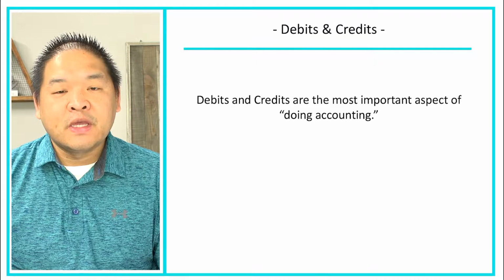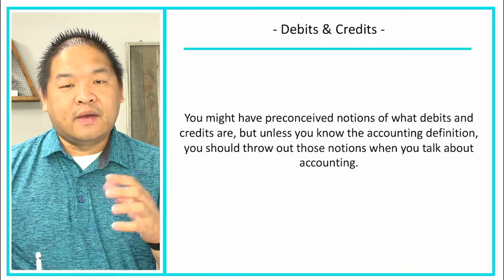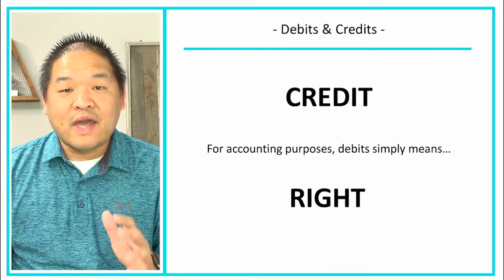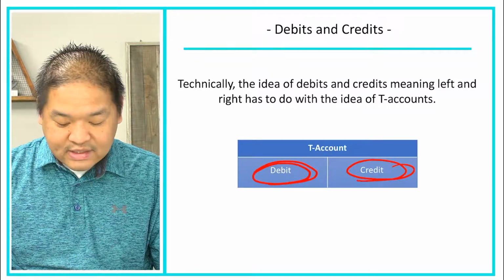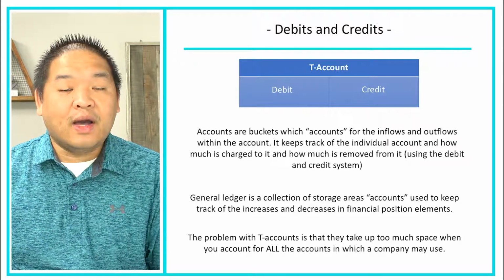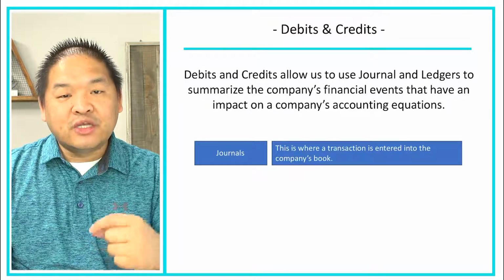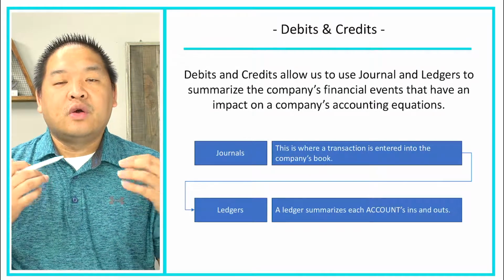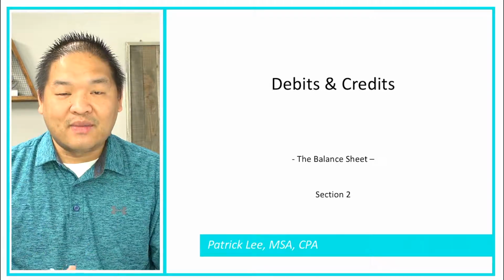Financial Accounting - Lesson 2.8 - Debits and Credits